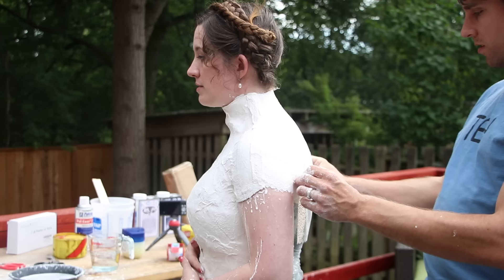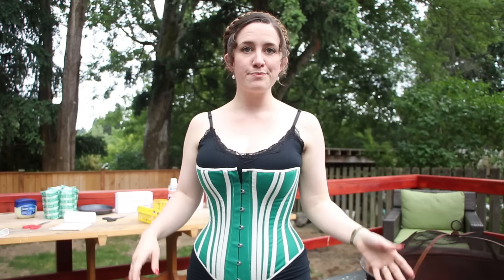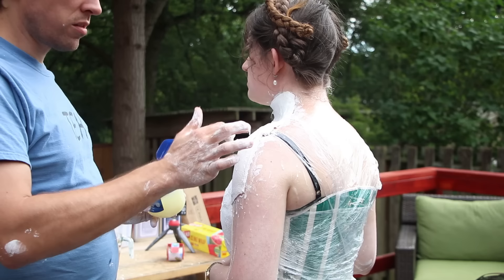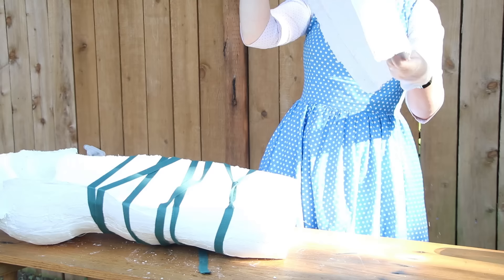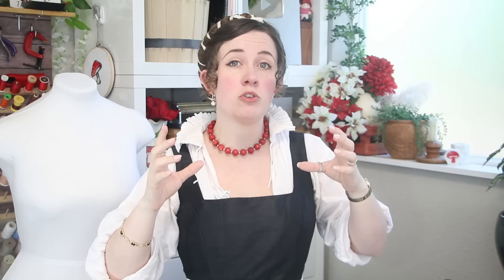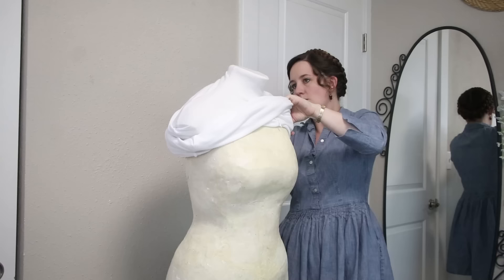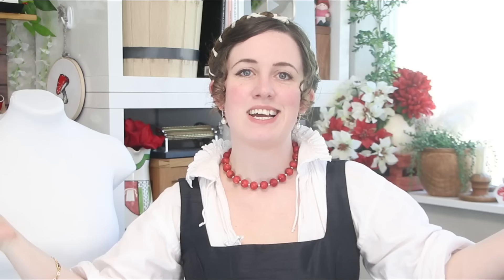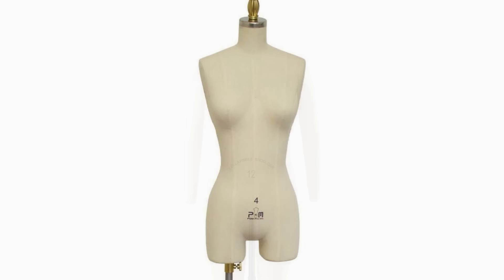DIY Dress Form // Copying My Corseted Form for Victorian Dress Sewing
Have you always wanted a custom-to-your-body dress form? Or one that works with historical corsets and foundations? Duct Tape not quite what you're looking for?
Make a beautifully pinnable form in just a week with Expanding Foam!

Cling Wrap
Plaster Bandages
Water: from your faucet probs
Medical Scissors
Plaster of Paris
Johnson Paste Wax
Pol Ease Release Agent
(FOAM NOTE: I purchased the half-gallon kit, of which I used 100%. I am a size 8/10/12, in case that helps anyone trying to decide how much to buy.)
IV pole